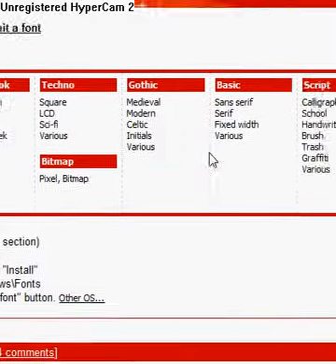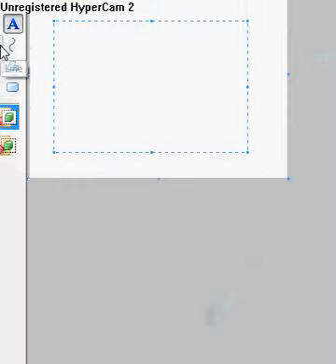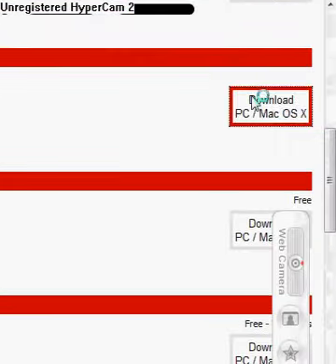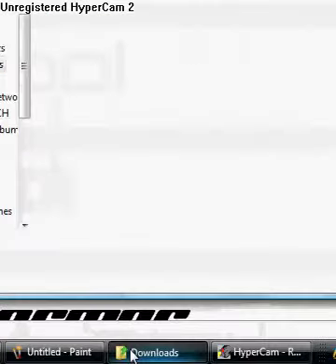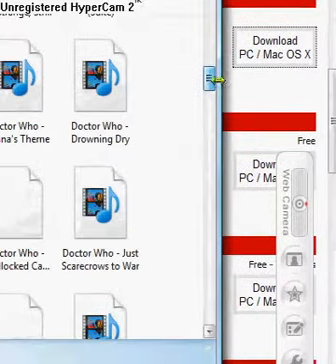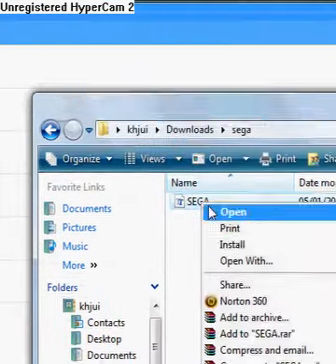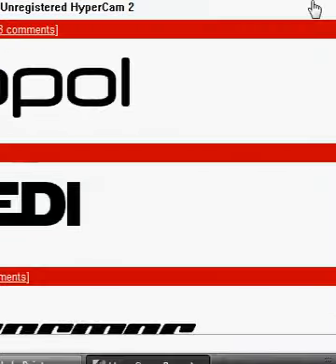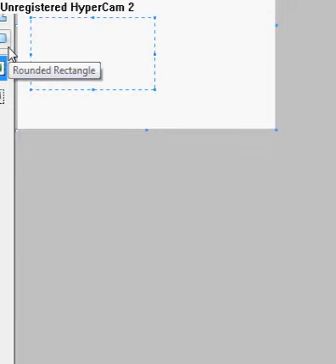How to download and install custom fonts